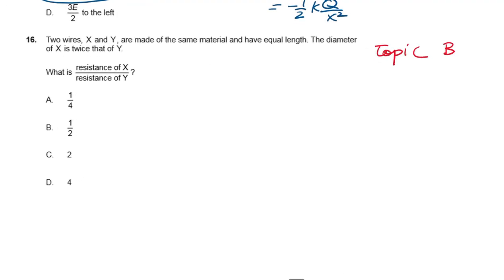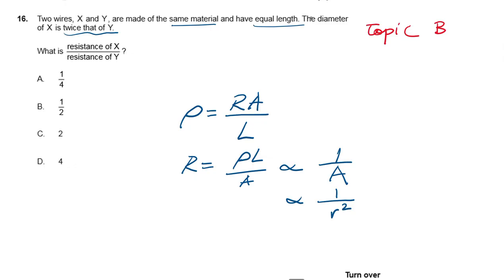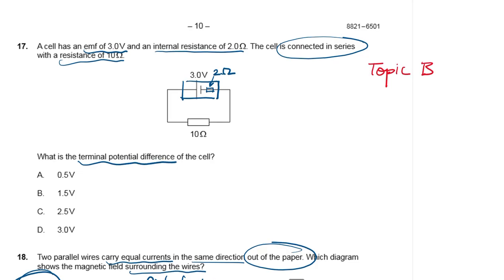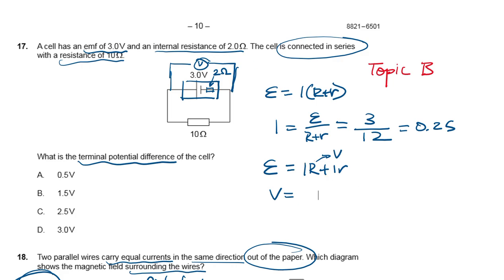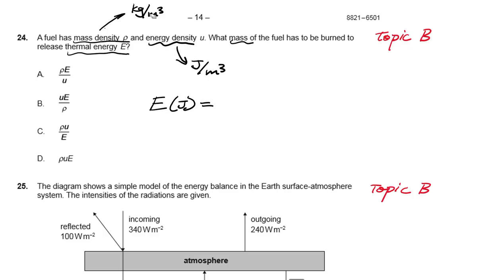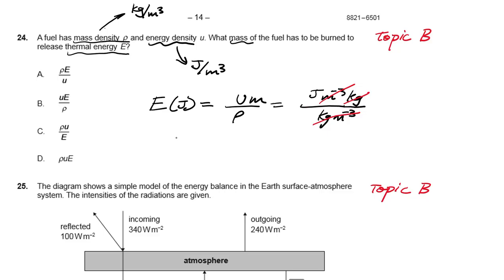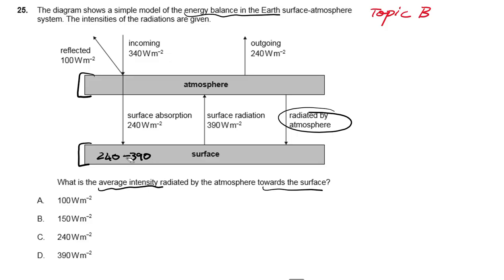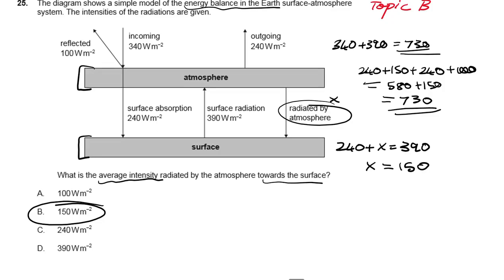IB Physics HL/SL Nov 21 Paper 1 Topic A EXTRA